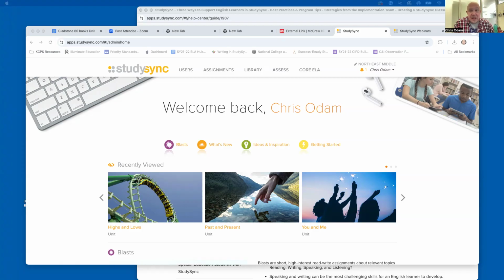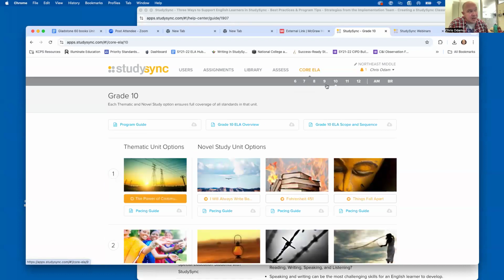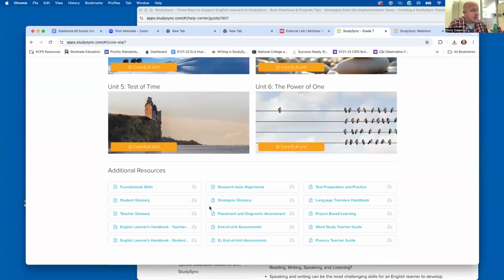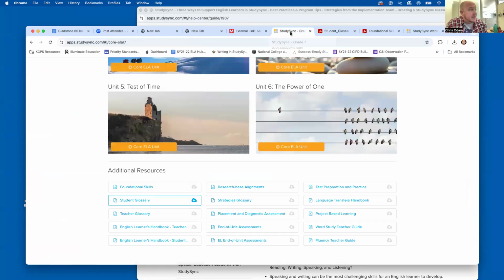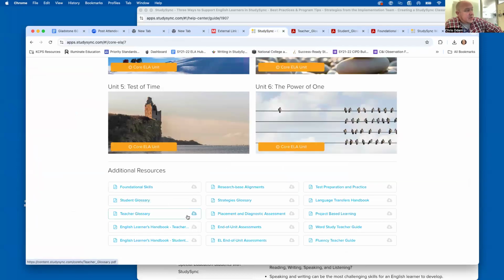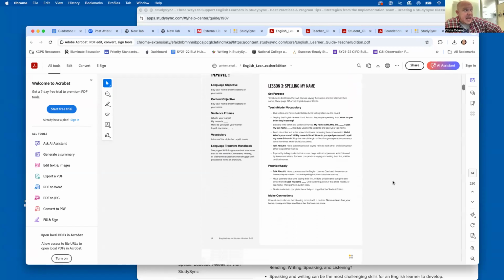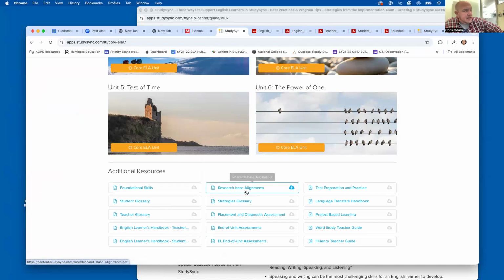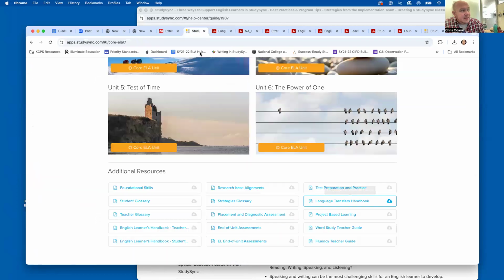EL Additional Materials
This video demonstrates accessing additional materials for ELs in StudySync.